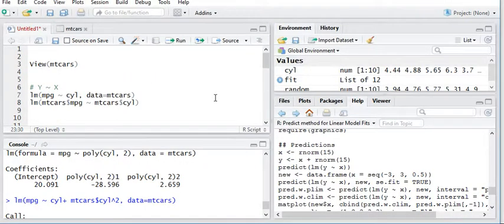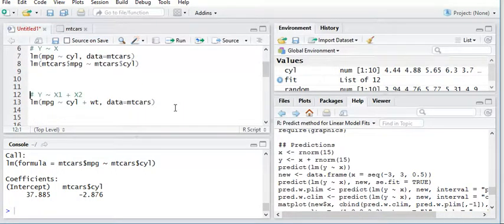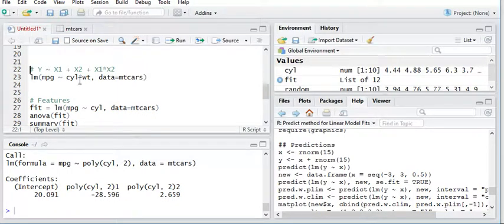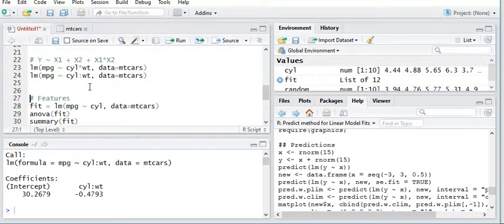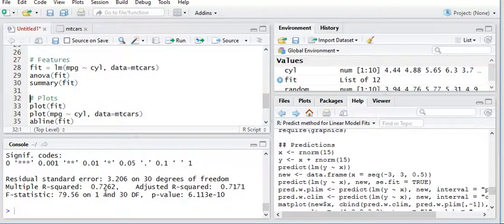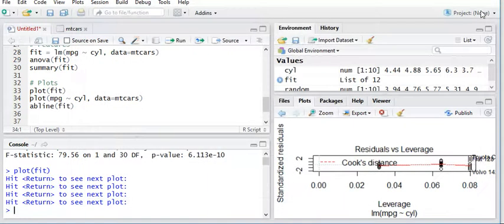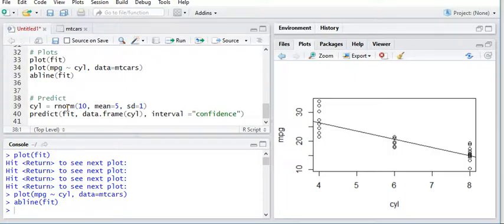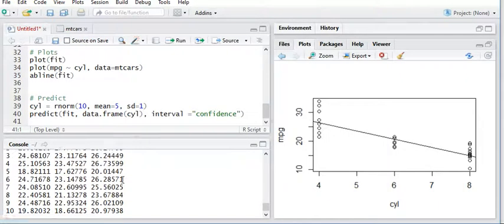Linear Regression in R